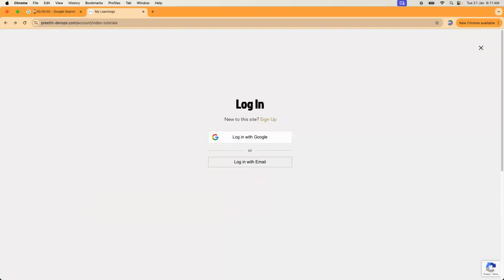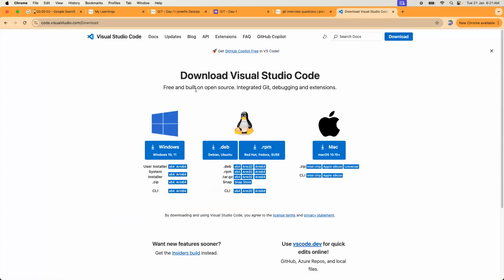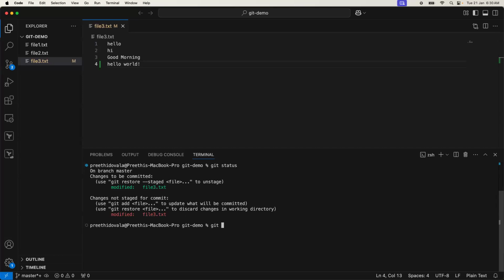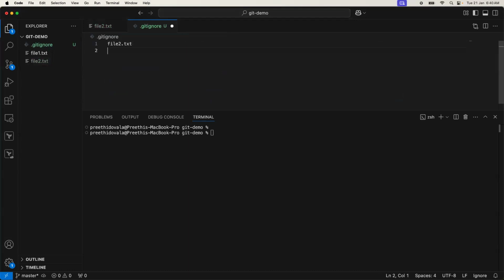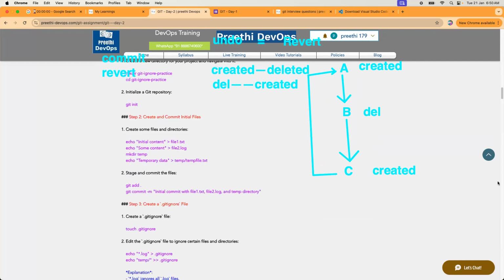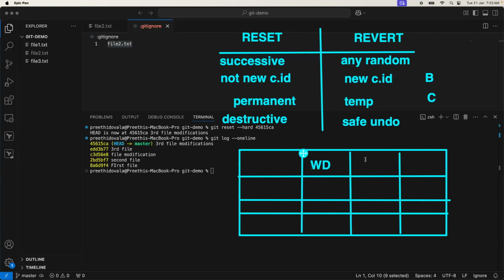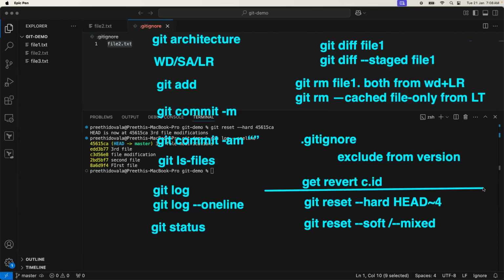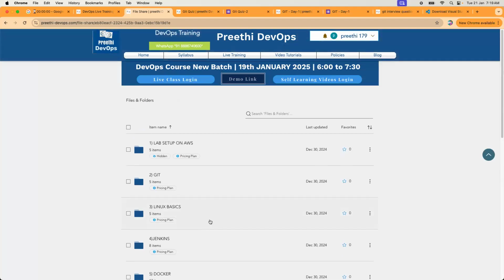DAY - 3 DEVOPS BATCH January 2025 | GIT - Lesson - 2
Provided a comprehensive guide on how to navigate and utilize their Learning Management System for live classes and recordings, and discussed the basics of Git, including its architecture and working directory. She also explained the use of various file editors, the management of files in a Git repository, and the use of Git for tracking file changes. Lastly, she discussed advanced Git concepts such as branching, the use of'reset' and'revert' commands, and the importance of mastering each tool before integrating it into the pipeline.

- 👉 *You can Find JANUARY 2025 Batch Class Recordings in this Link*

*Dates of  Free Classes  19,,20,21,22 January 2025*
*DevOps Demo Class LINK to Join Time 6:00 to 7:30 AM IST*